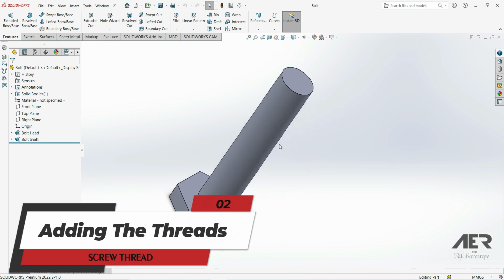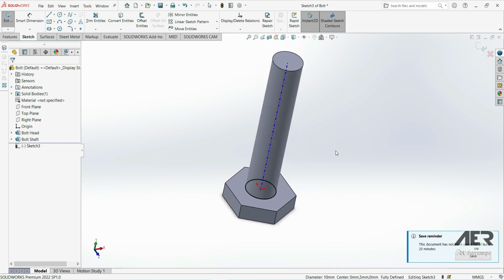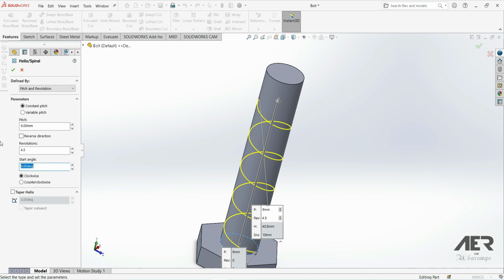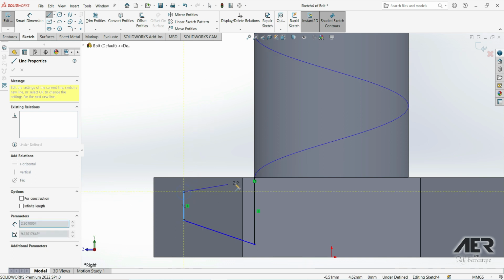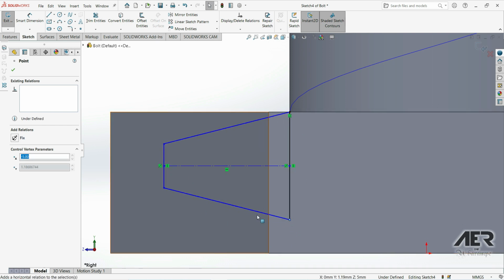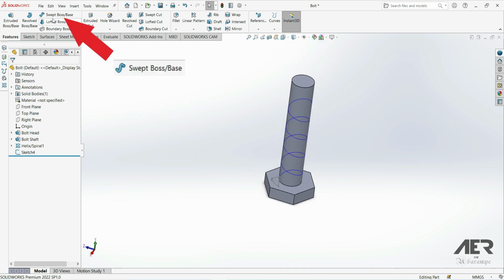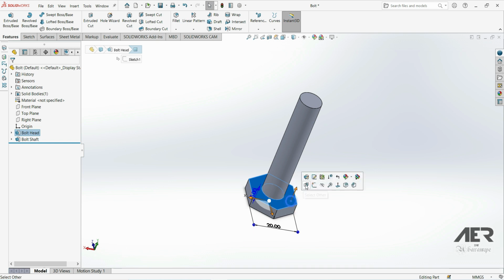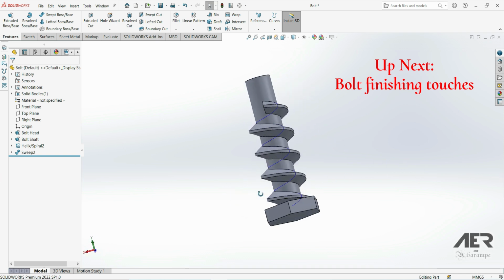Adding The Threads - Modelling 3D Printable Screw Threads CAD | Solidworks Tutorial | Stage #02 Eng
Use Solidworks 3D CAD to create working screw threads for 3D printing! 3D Printing is a revolutionary manufacturing technology that allows people to turn their 3D CAD models into real physical items. Now it's actually possible to 3D print screw threads that really work and screw together! Add an entire new dimension to your models today, and in this stage we will learn to Adding the Threads

Why this course is different There are many 3D Printing and Modelling courses online, but none quite like this one:

* We focus just on modelling screw threads, allowing you to create parts that actually screw together.
* All experiences welcome. This course does assume a basic knowledge of Solidworks but complete beginners can also follow along with the video, to learn on-the-go.
* Understand the techniques for varied use. Instead of just copying the     instructor this course encourages students to learn techniques that can then be used to create parts specific to your needs!

Thanks to sonnı, byScorez, laurxchu, Prod. Sanctions, KaizanBlu and of course to Solidworks & YouTube.

Adding The Threads - Modelling 3D Printable Screw Threads in Solidworks CAD | Solidworks Tutorial | Stage #02 AER Int. Eng